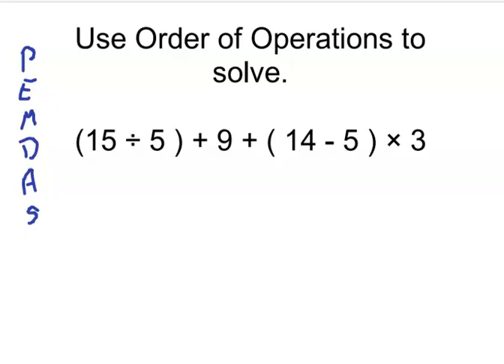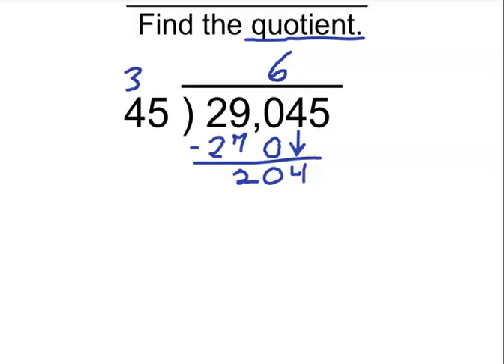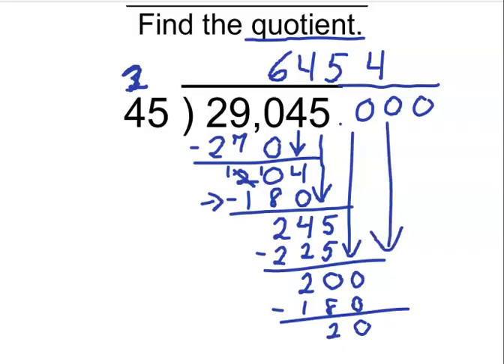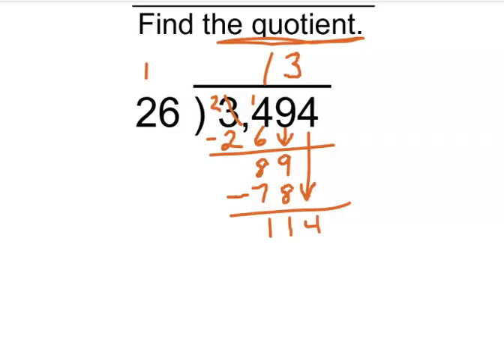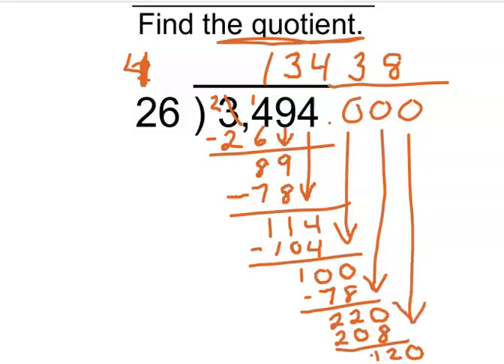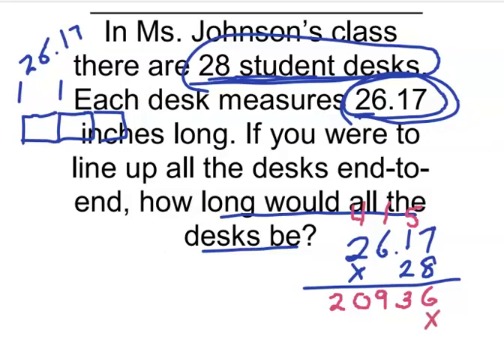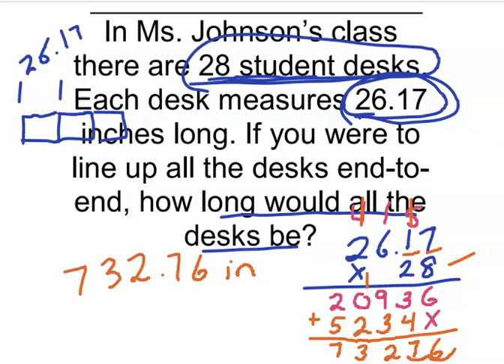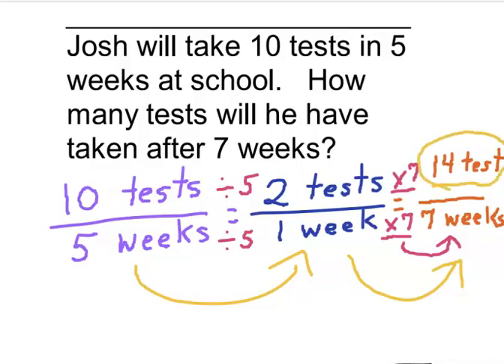Qtr 1 Week 6 Day 4